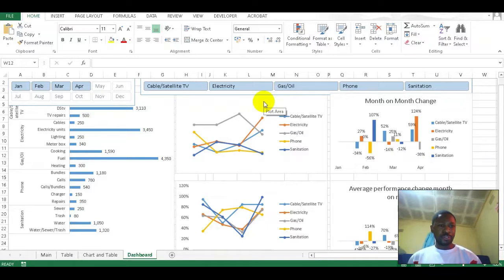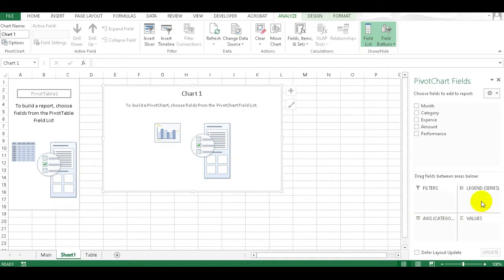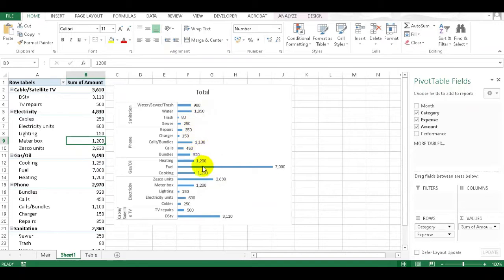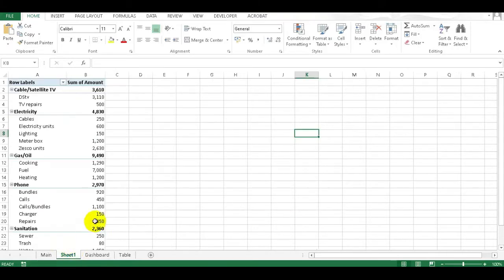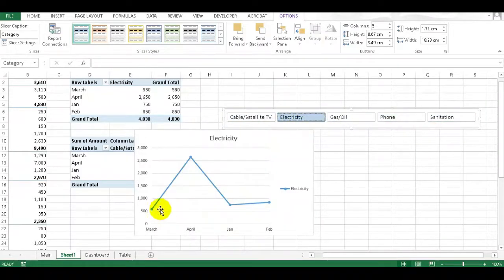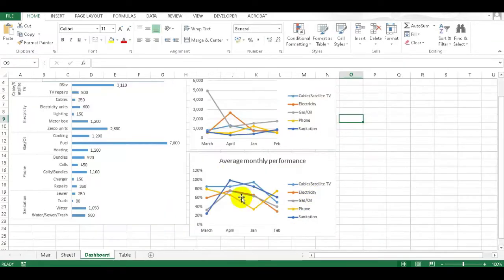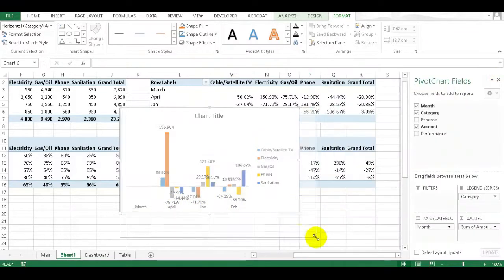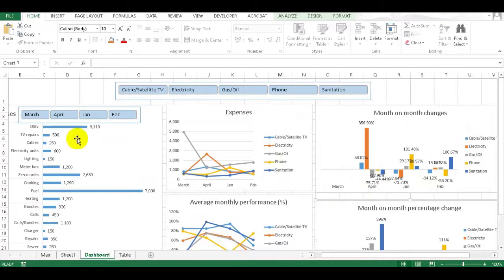The POWER of Interactive excel dashboards, Pivot Tables, Slicers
See and learn how experts create and use Excel Dashboards. You will also learn how to use slicers and pivot tables